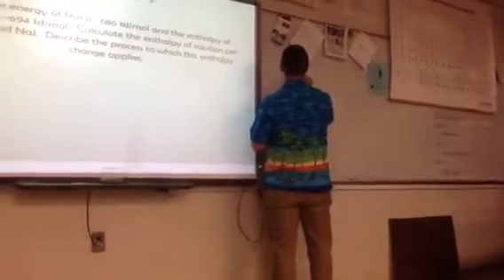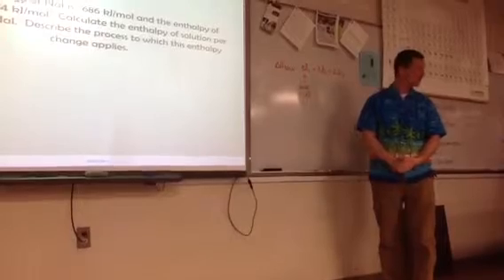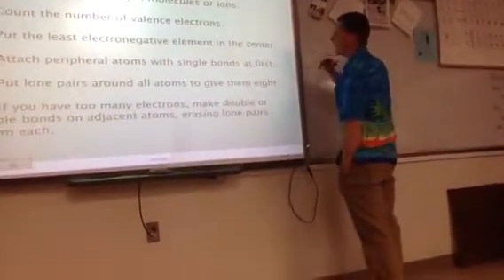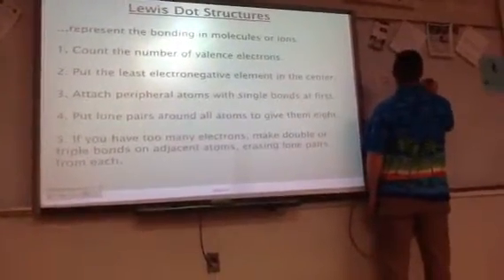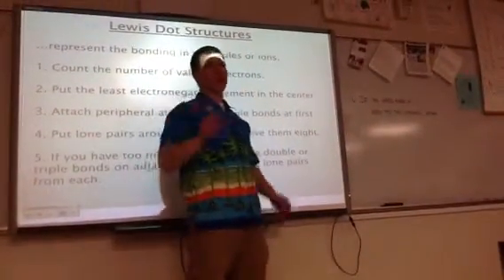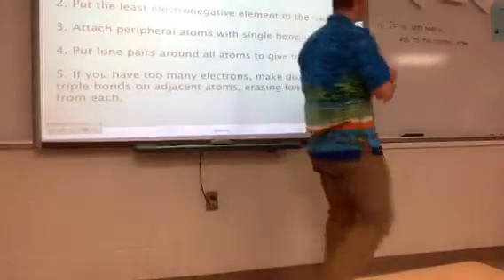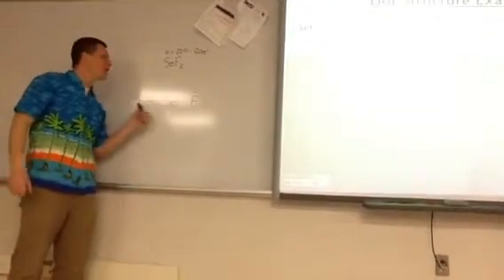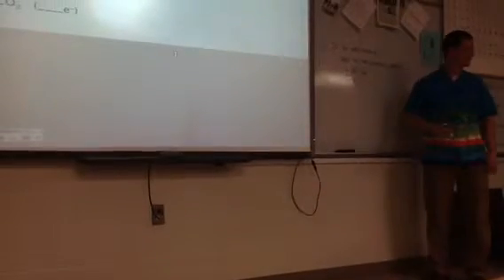April 3 part 1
Dot structures